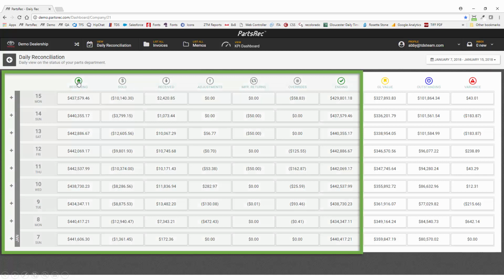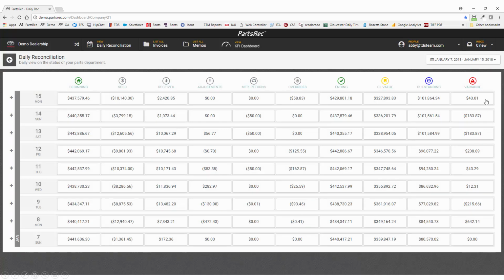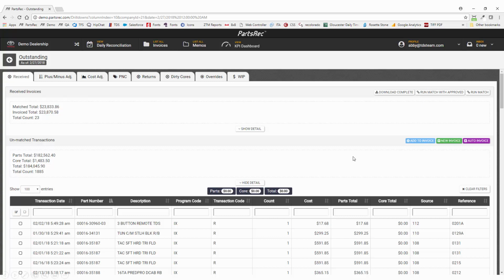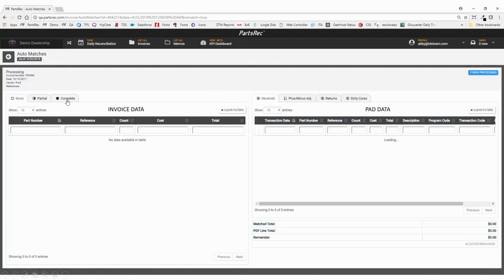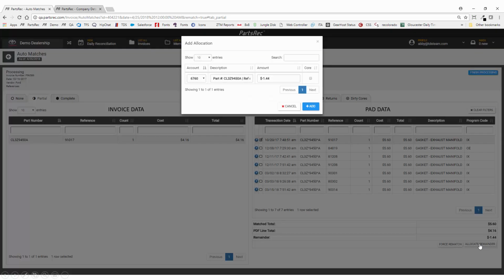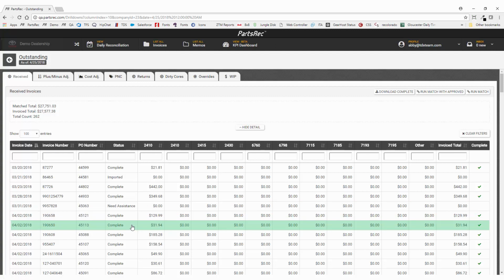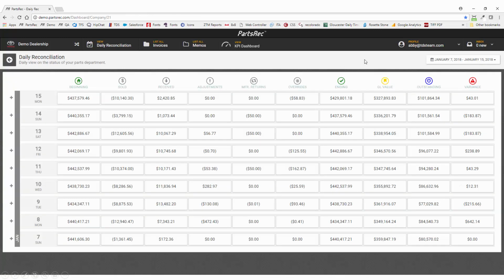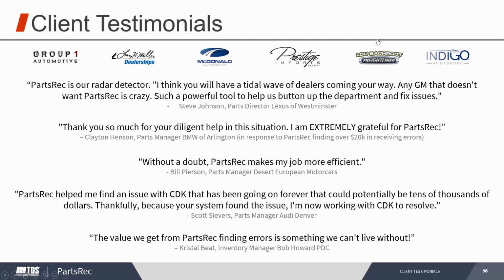PartsRec Demo Video 2 12 20